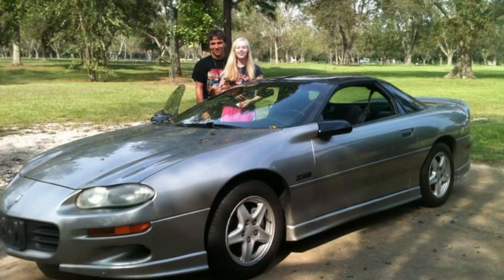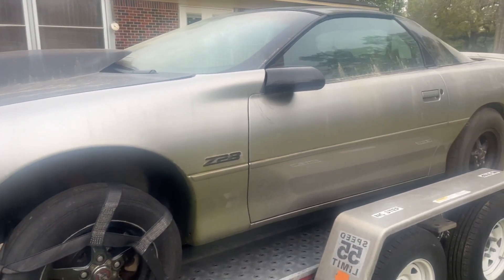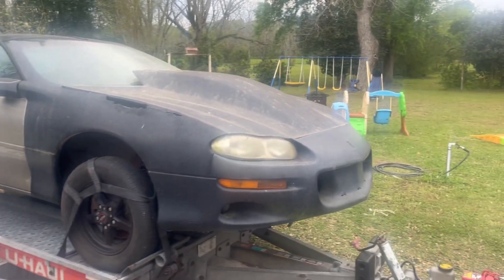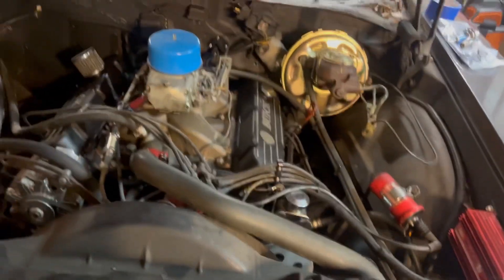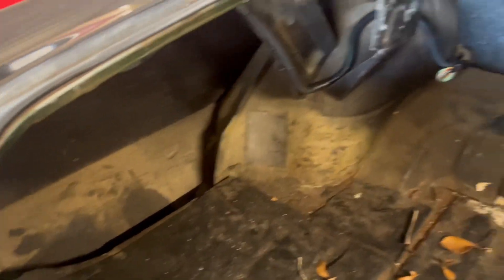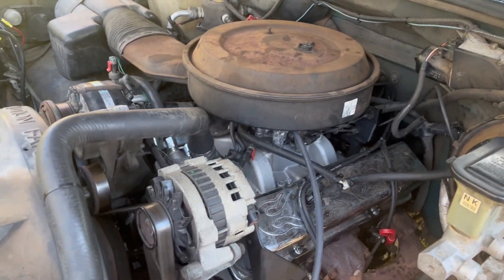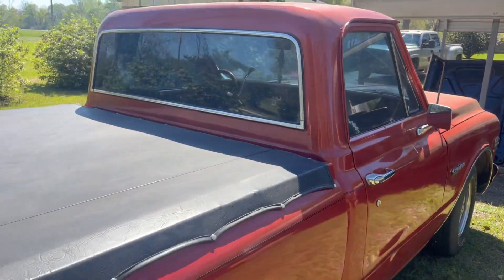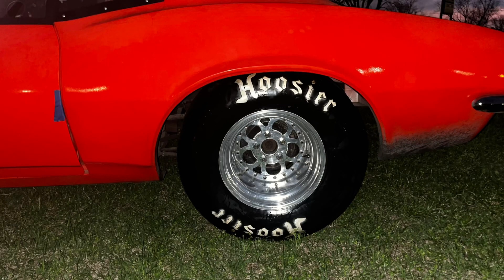Picking up my long lost Camaro! Plus.. Shop update & race car plans!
Come with me to pick up my my once beloved 4th gen Camaro that popped up on marketplace for sale! Also, let’s take a shop tour & go over race car plans!

Let us know if you would like a quote on re-powering your hot rod with a new BluePrint engine!

Part 1: picking up Camaro, Part 2: What’s going on in the shop, Part 3: 67 race car update!

Music for intro/outro provided by:

Music name: Back to the woods
Site name: audionautix